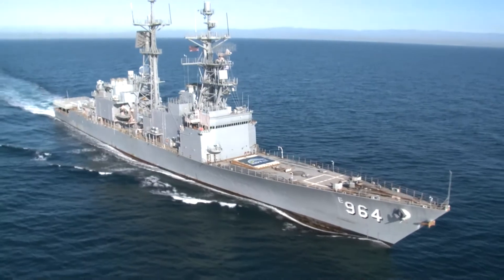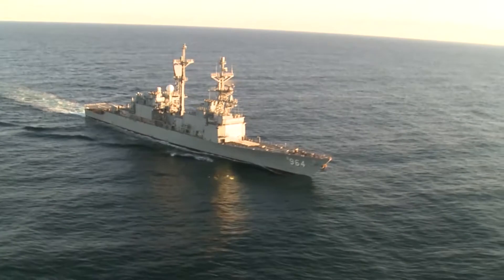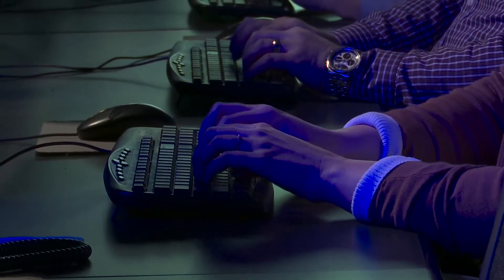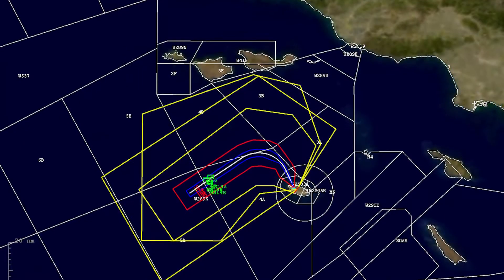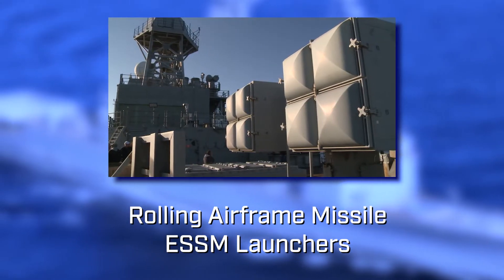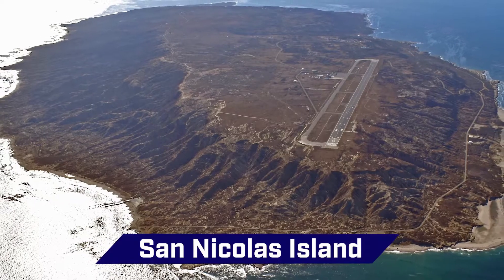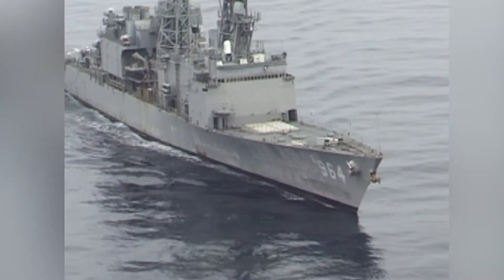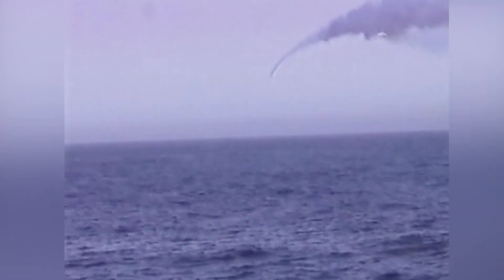NSWC Port Hueneme Self Defense Test Ship (SDTS) - Virtual Tour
The Self Defense Test Ship (SDTS) is the U.S. Navy’s only active decommissioned warship now outfitted with today’s technologies and weapon systems to provide the most realistic at-sea, live-fire combat scenarios for test events. New innovations and new weapons, as well as a trained crew both on board and on shore, are put through their paces aboard the SDTS using remote control capabilities. (U. S. Navy Released/Video created by Marco Hinahon, Eric Osborne and Michael Darnall)